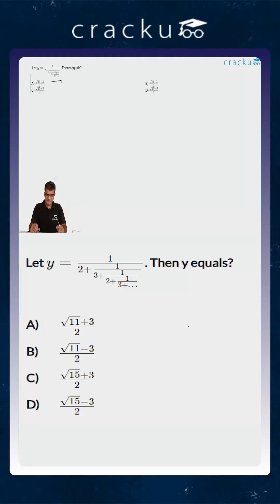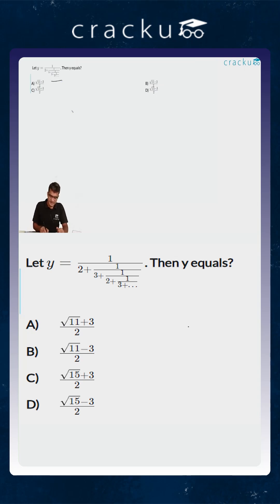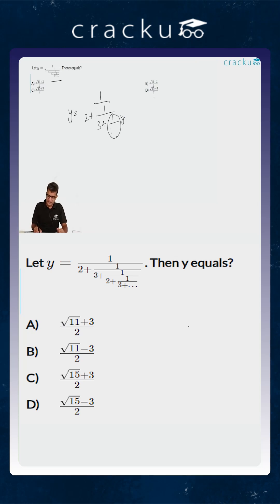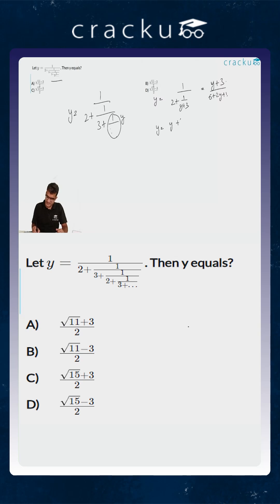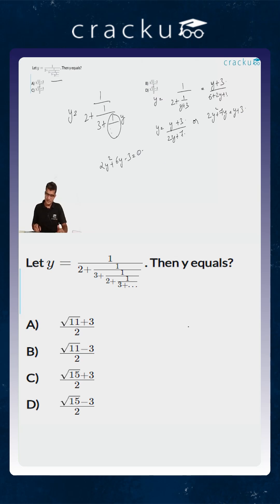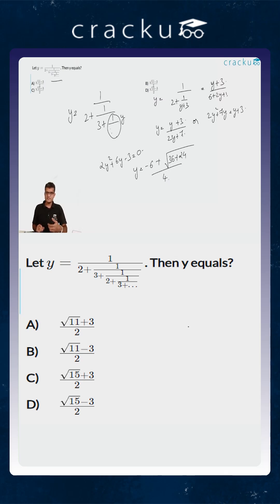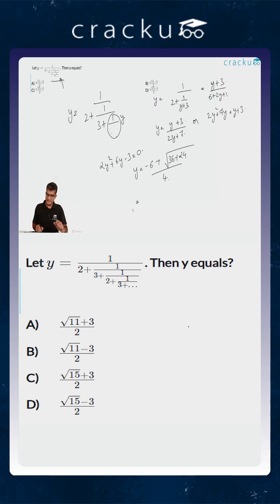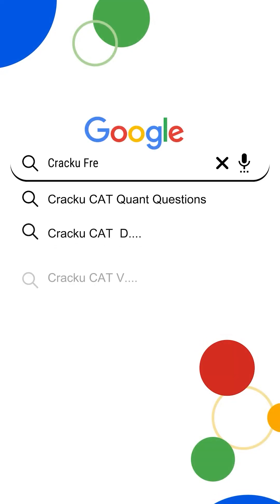CAT Previous Year Questions Functions, Graphs and Statistics #41 | Cracku CAT Previous Papers